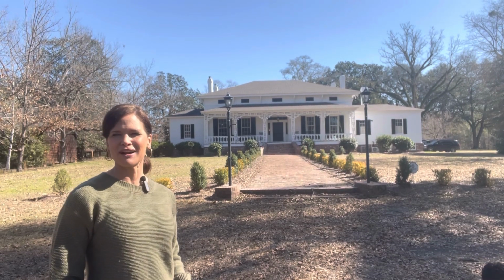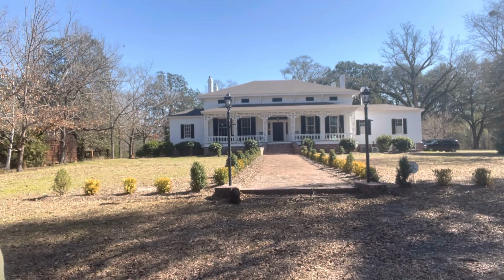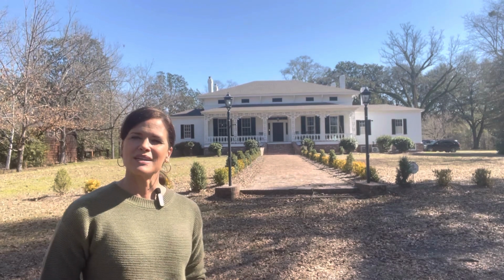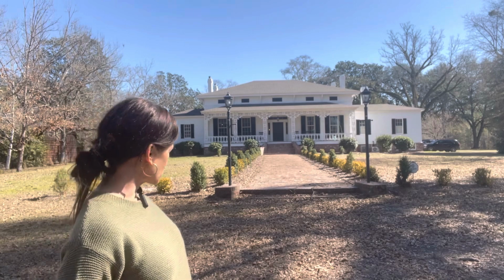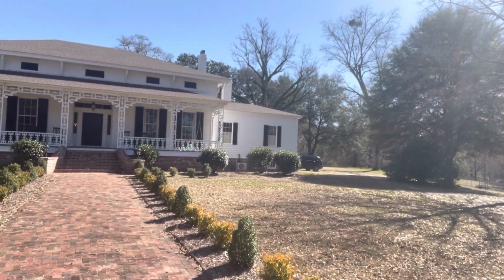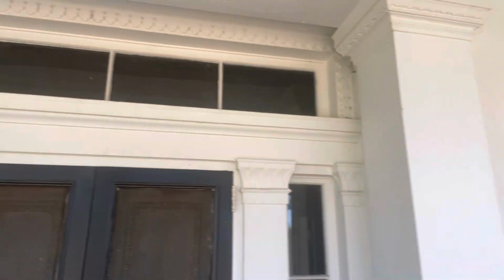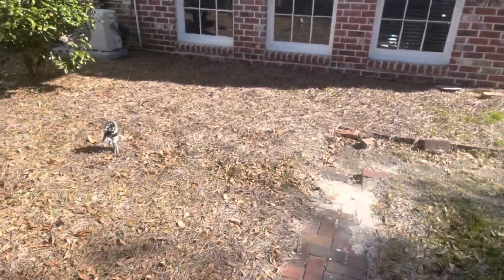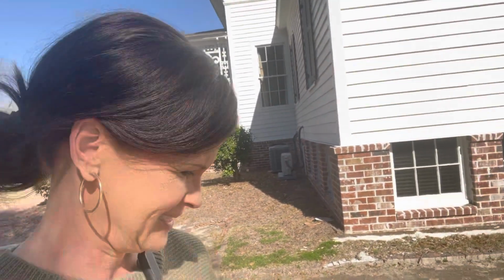Introduction to Oakhaven: Hawkins Historic House